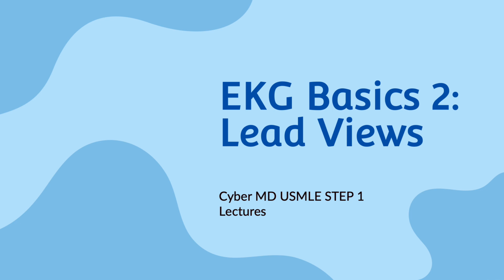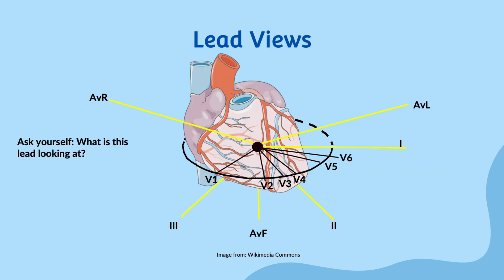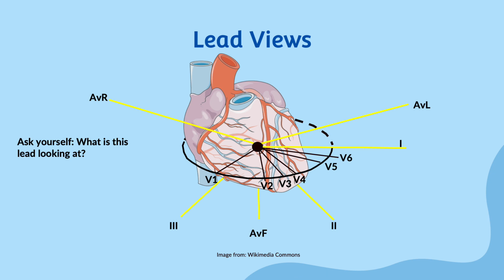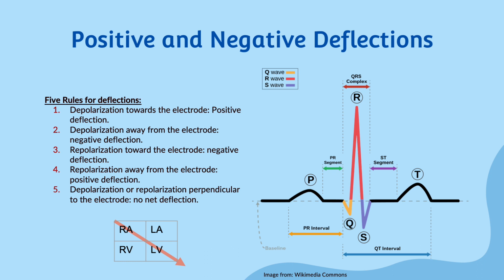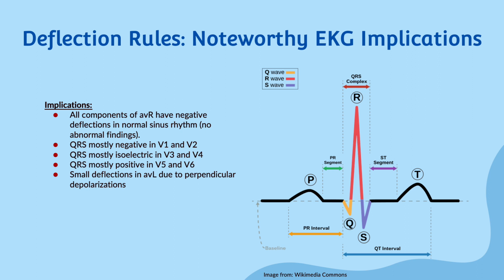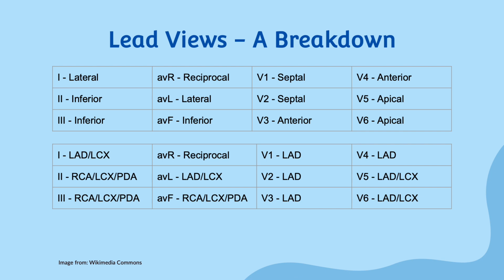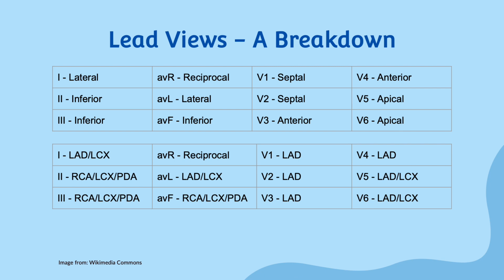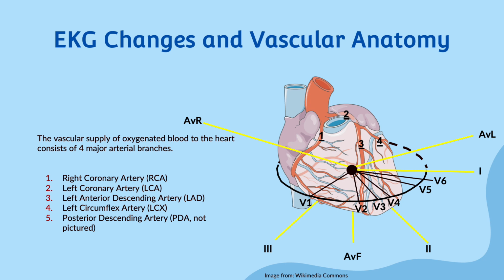EKG Basics 2: Lead Views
In this lecture, we cover the basics of EKG's for the USMLE STEP 1 Exam with special regard to EKG Lead Views.